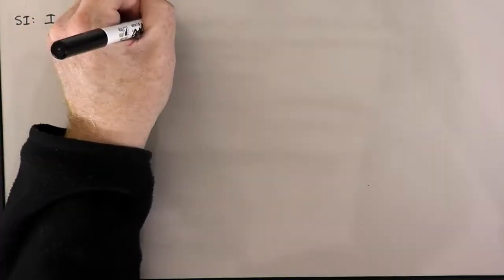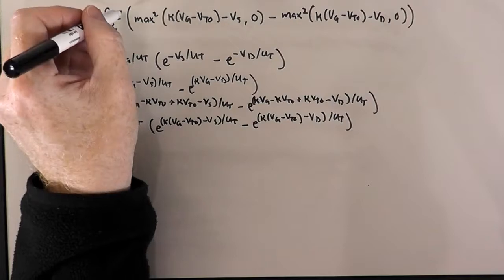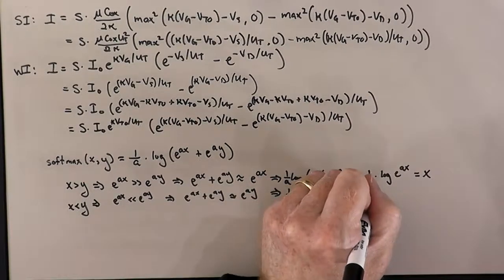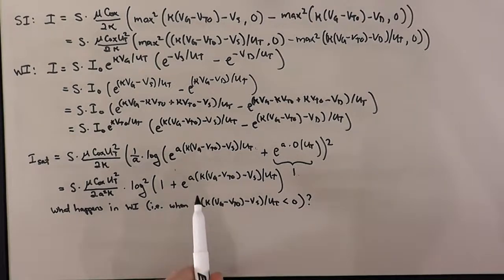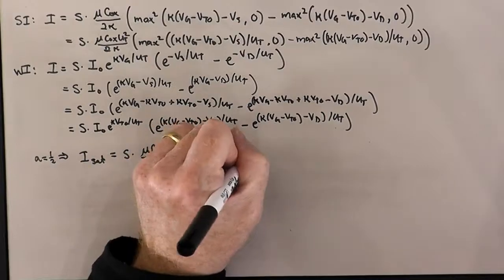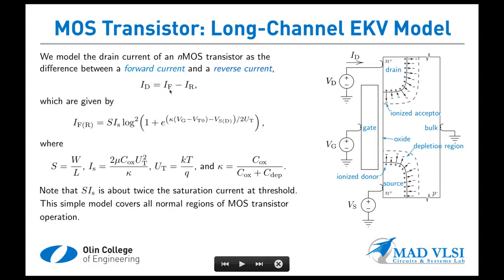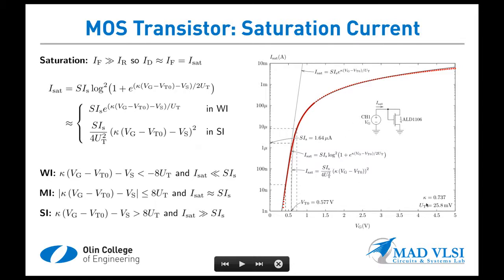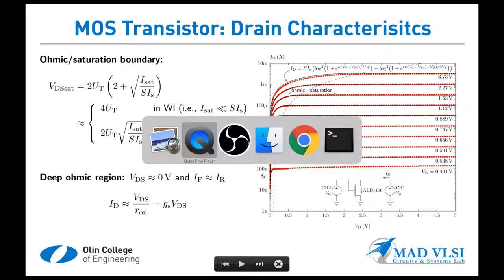EKV Model: MOS Transistor Modeling at All Inversion Levels